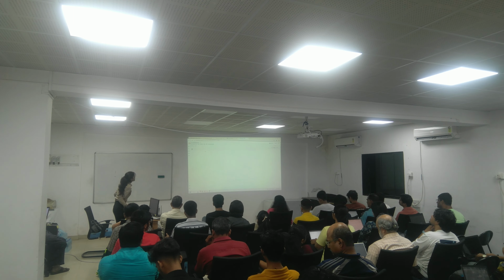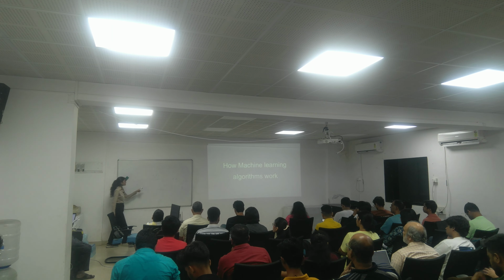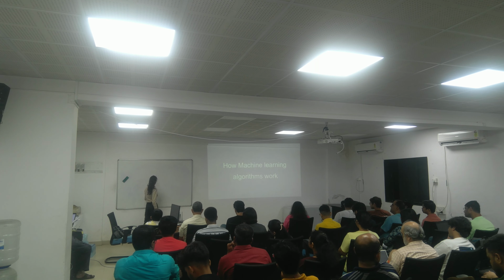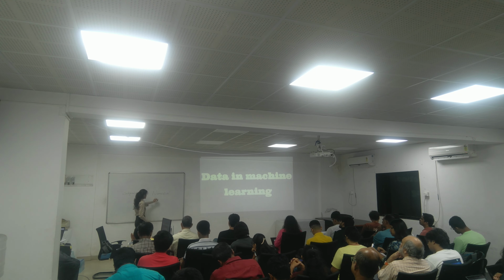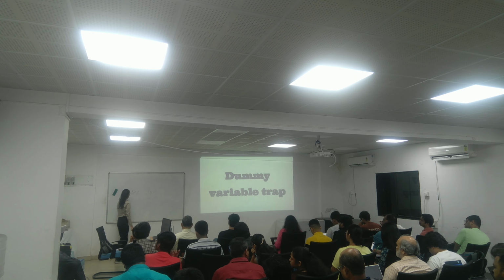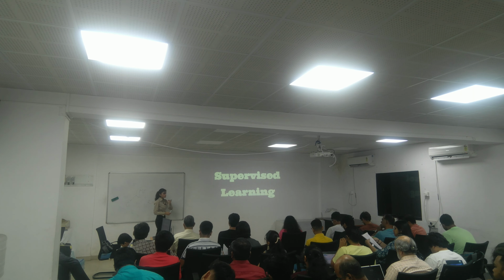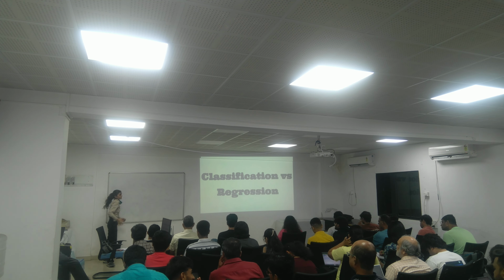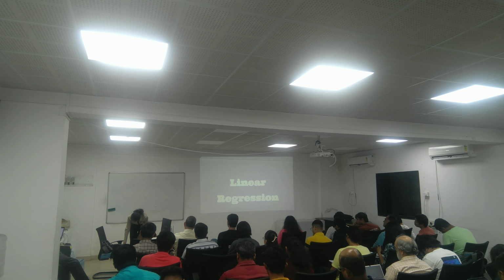Artificial Intelligence - Machine Learning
Artificial intelligence by Krishna Jagdish Soni
brief introduction on what is an algorithm in ml and how do we implement the algorithms in Machine Learning Models
Linear Regression
Polynomial Linear regression
Logistic Regression
An overview of Artificial intelligence by Krishna Jagdish Soni
Nearest neighbors
k-nearest neighbors
Intuition about machine learning models
A brief introduction about machine learning models